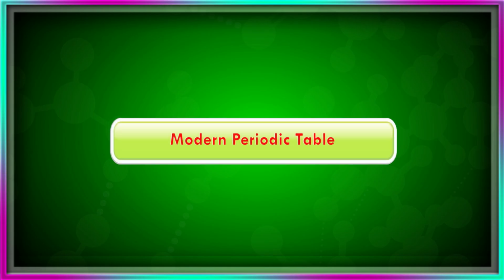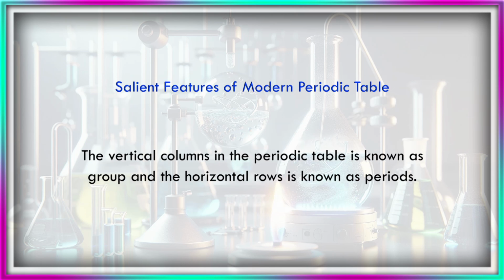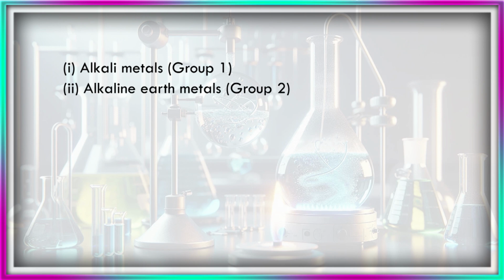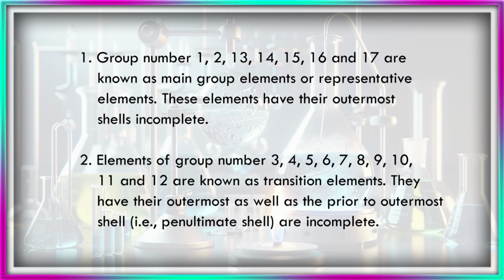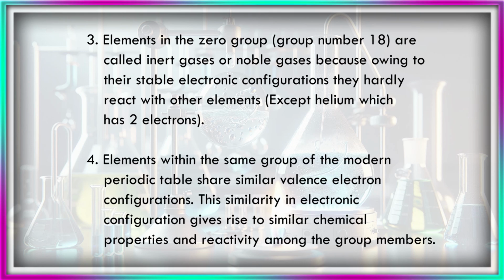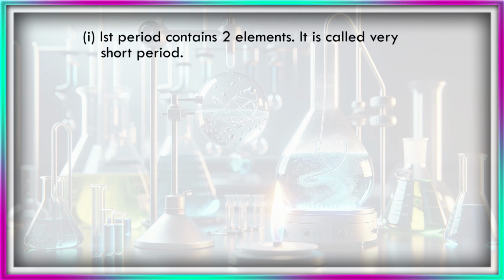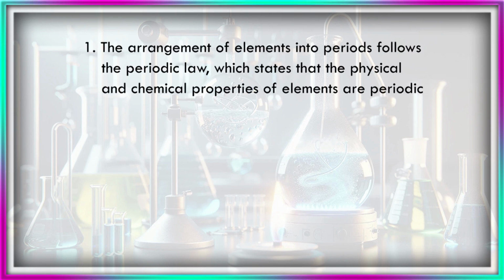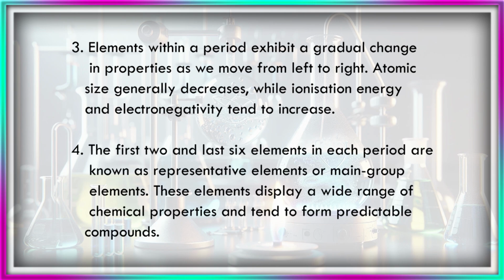Topic- 6 : Modern Periodic Table | Chapter-5 | Chemistry | Class-9 (ICSE)